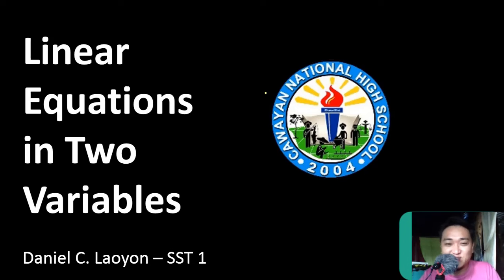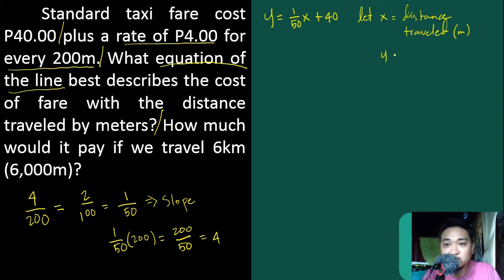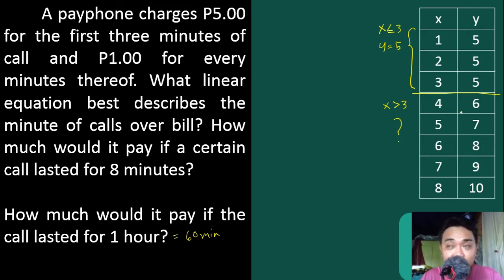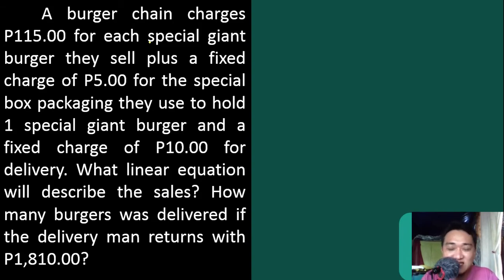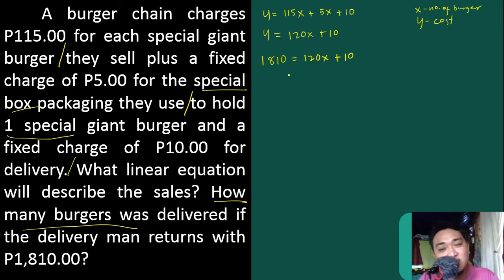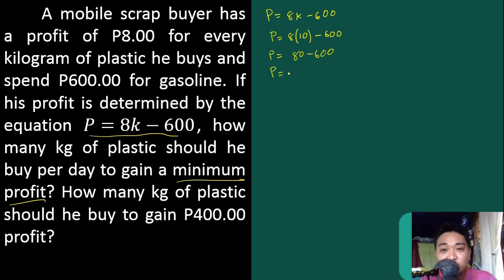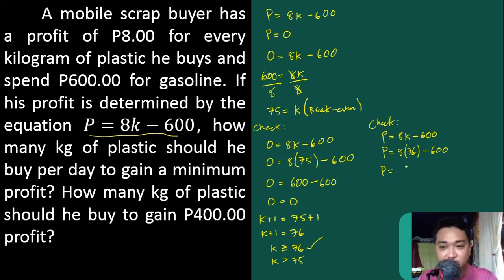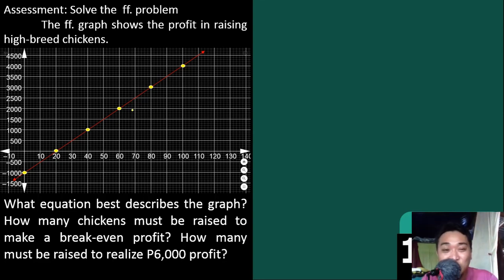#11 solving word problems involving linear equations in two variables 1st gp math 8 MELCS-covid19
#11 solving word problems involving linear equations in two variables 1st grading period grade 8 math MELCS most essential learning competencies due to covid 19 video tutorial deped region 8 division of northern samar daniel laoyon teacher daniel angstressednateacher catarman northern samar